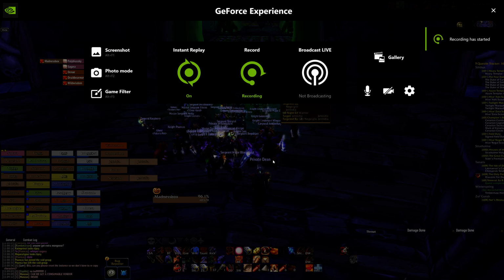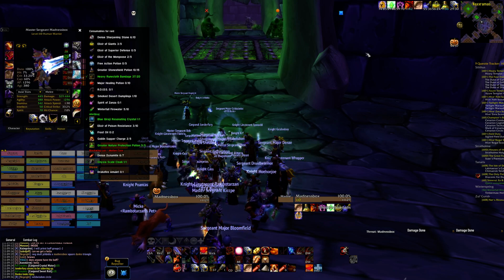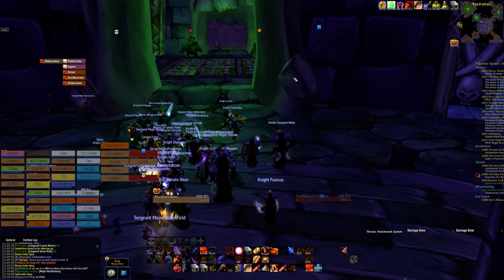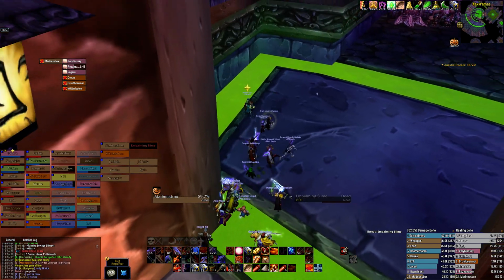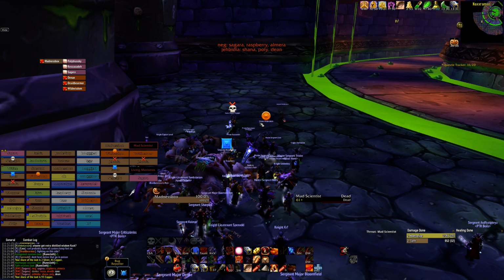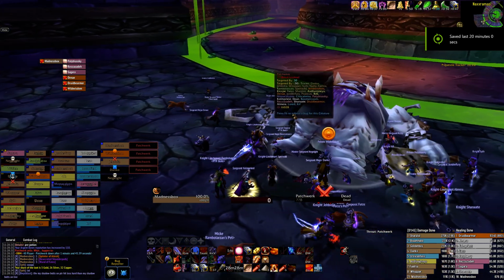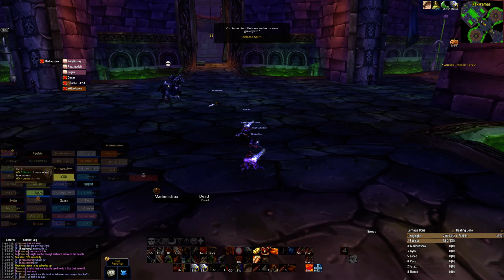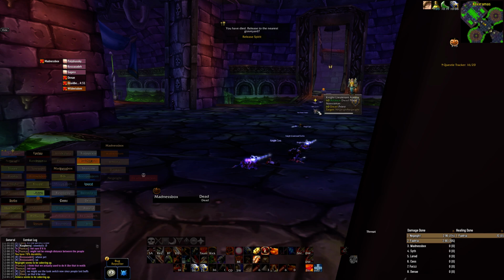WoW Classic PTR Naxx Abomination wing (raw)